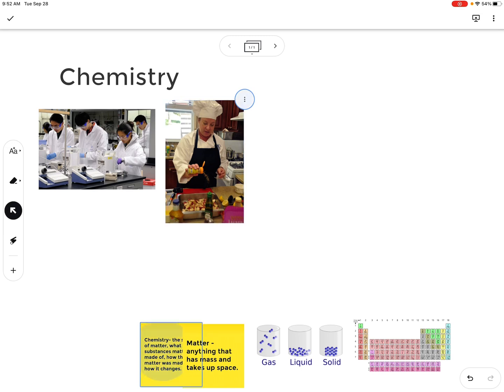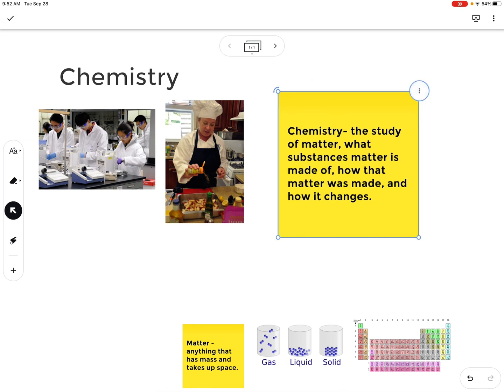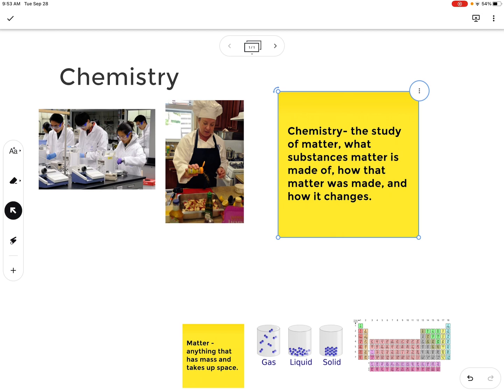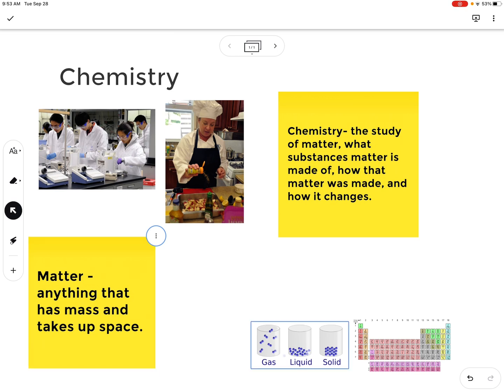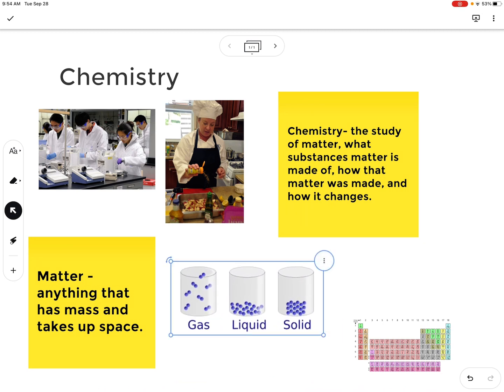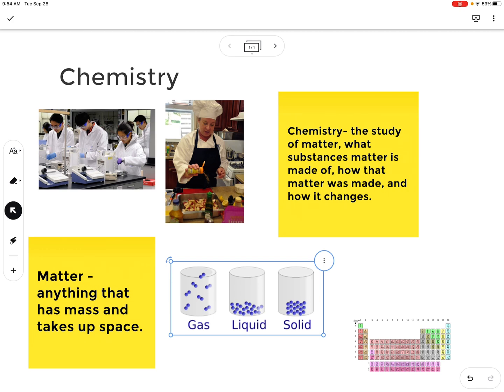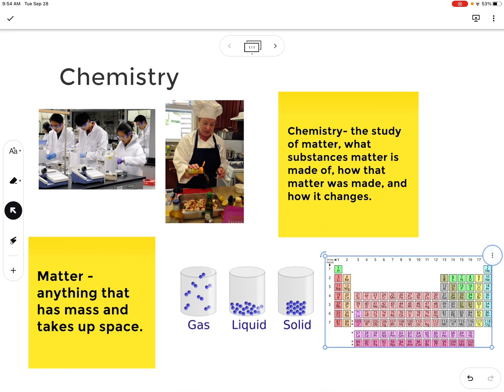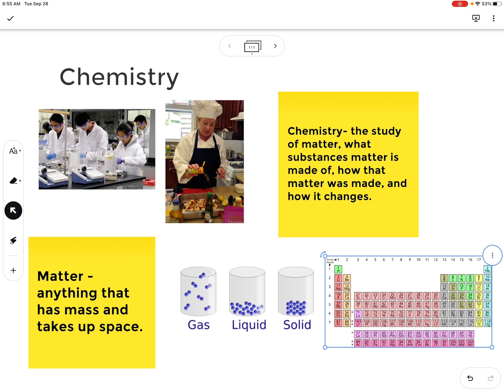Pre-APES Intro to Chemistry